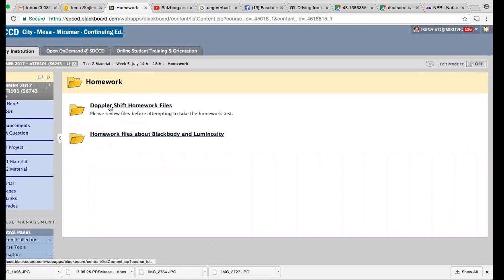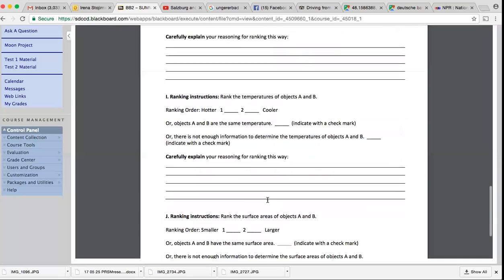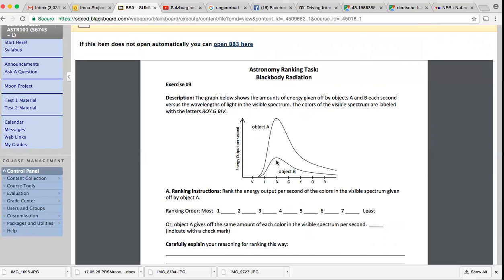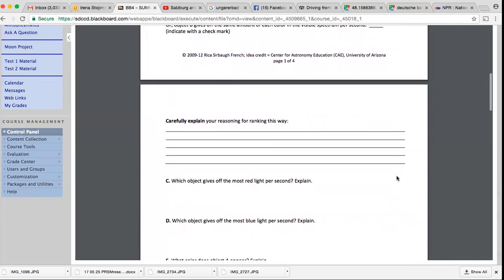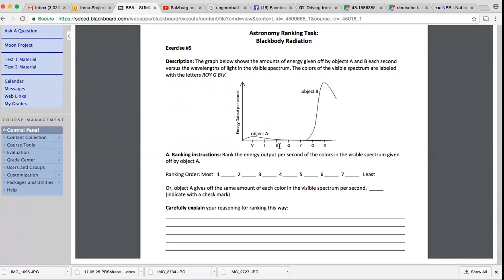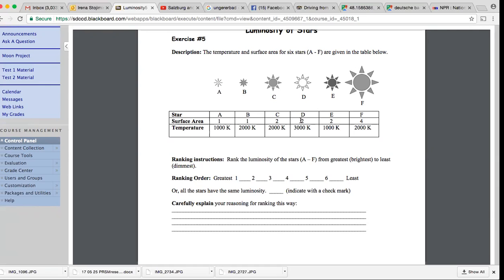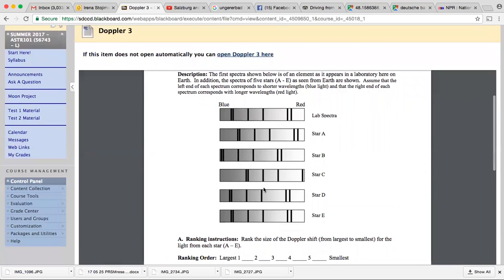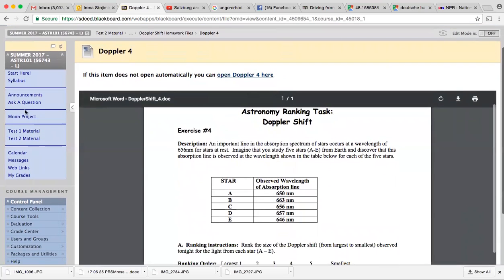zoom week 6